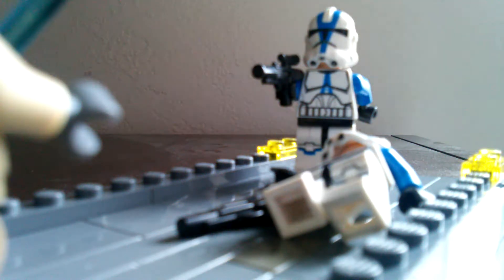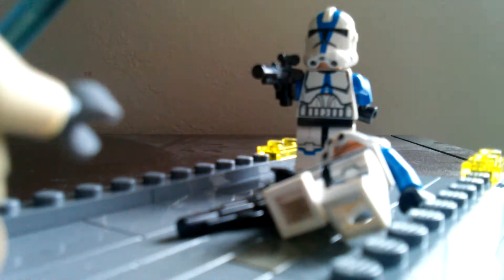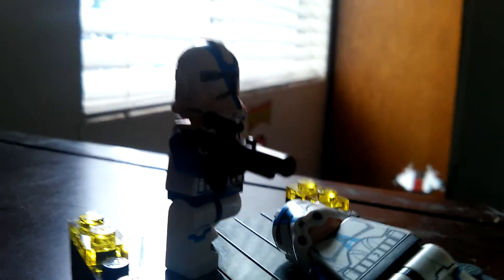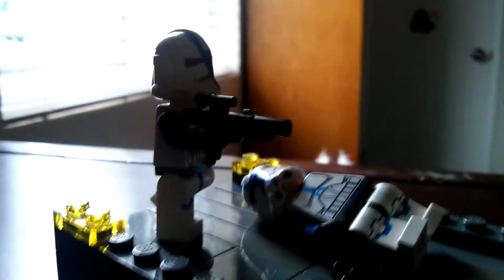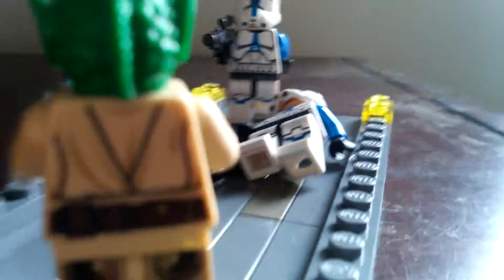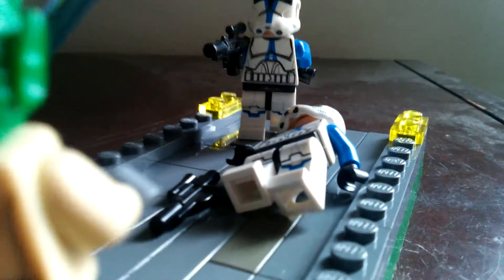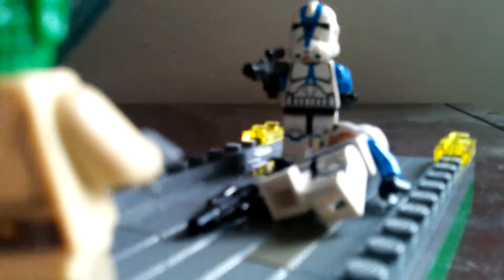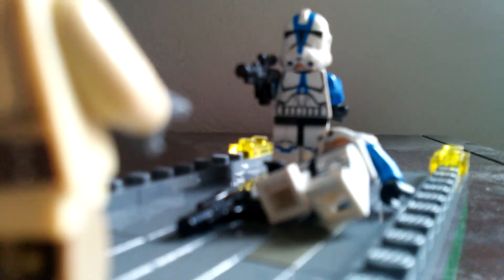Mini moc battle for the jedi temple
Hey guys I hoped you liked this video because I will be doing a lot more like it.